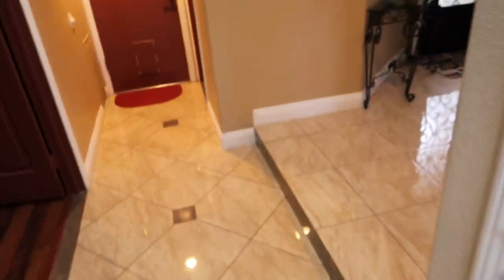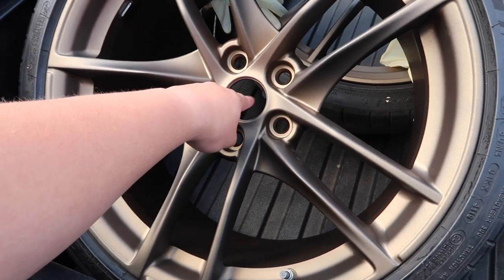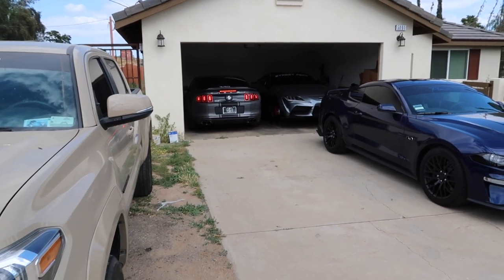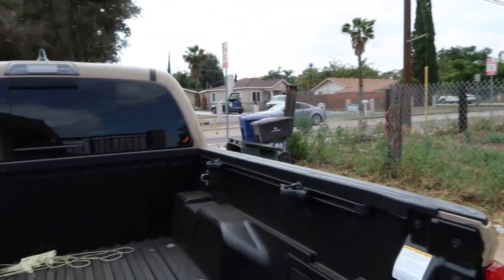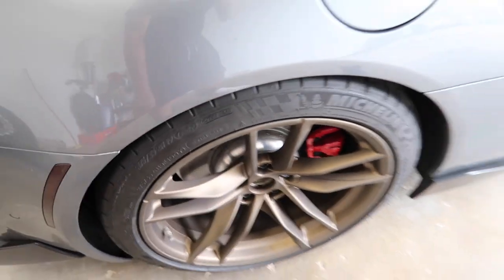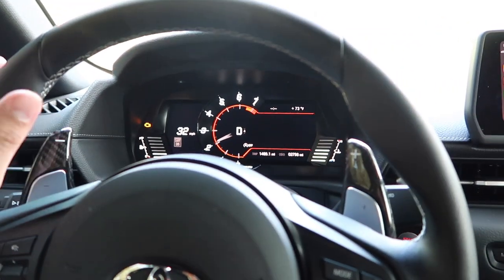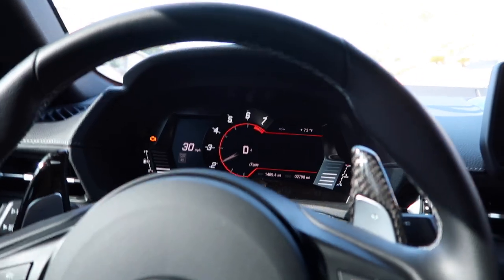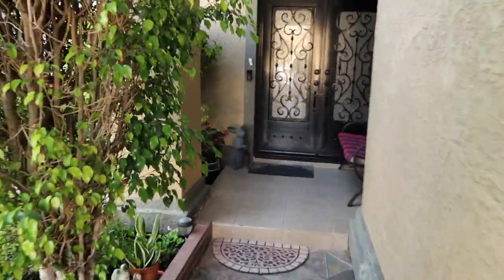Powder Coated Wheels For The Supra!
Just a 21 year old chasing his dream. Having fun with friend’s, going to tons of car meets, doing car things. Building a Mk5 Supra planning to do a lot more.Make sure to turn post notifications on :).